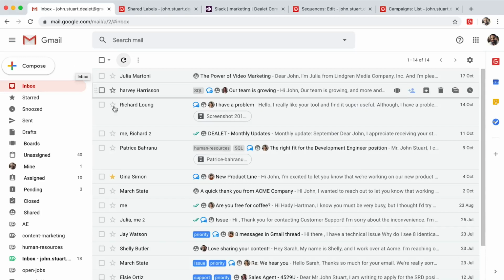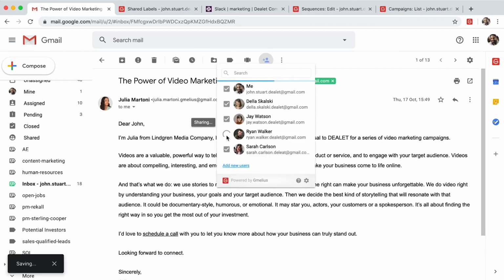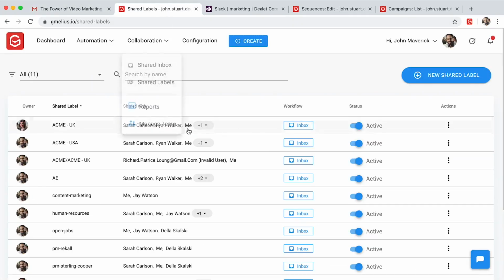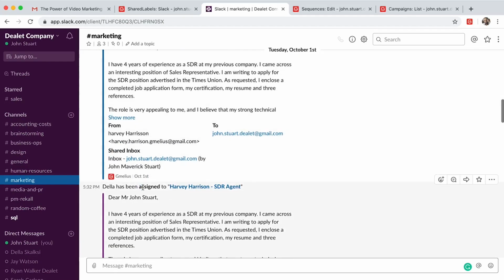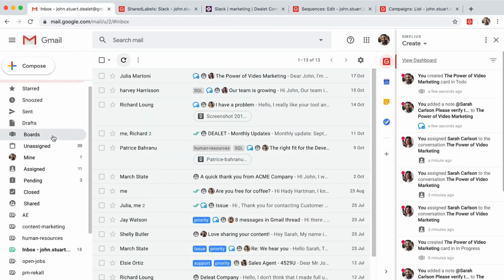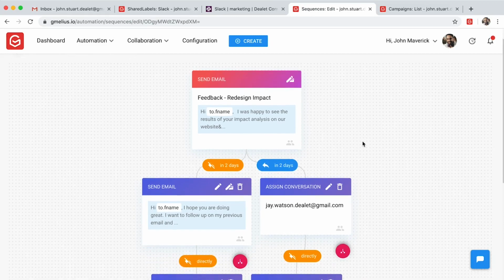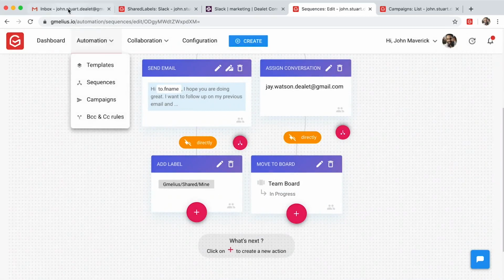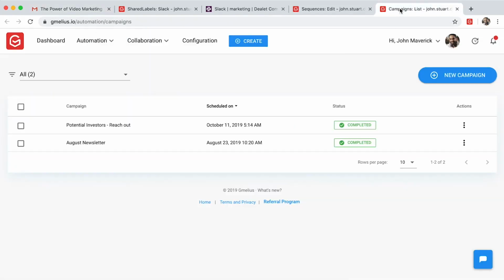How to manage marketing operations from Gmail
Transform your inbox into the central hub of your marketing department.

Once installed Gmelius turns your Gmail inbox into a powerhouse for team collaboration and workflow automation with:
• Shared Gmail Labels
• Email Delegation
• Internal Team Chat
• Shareable Project Boards
• Shareable Automated Sequences
• Smart Drip Campaigns
• and more...